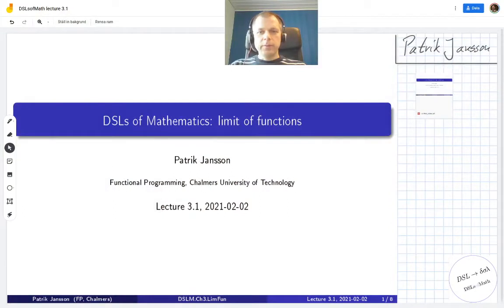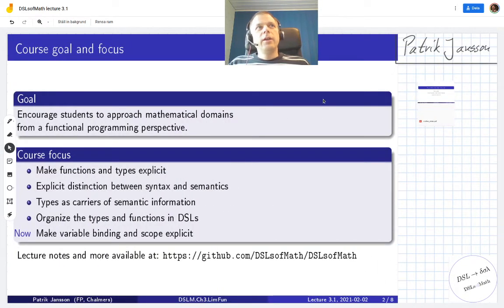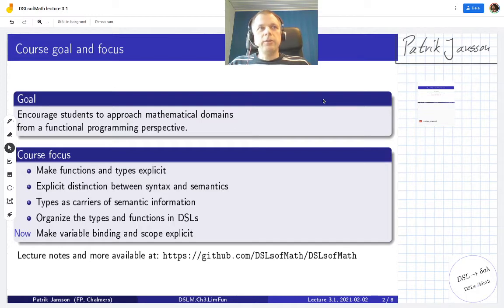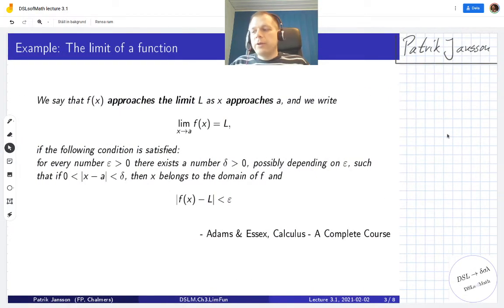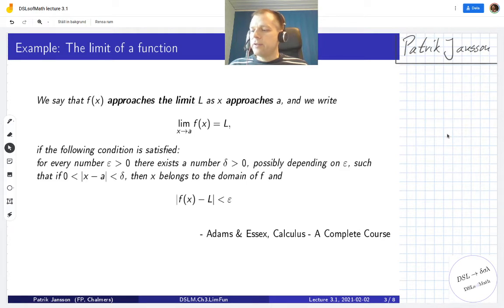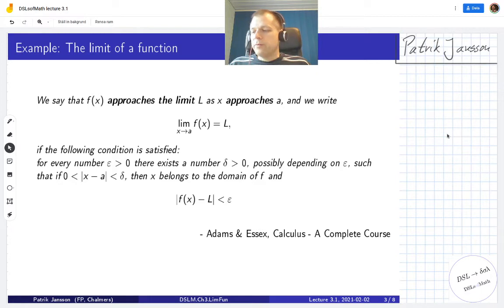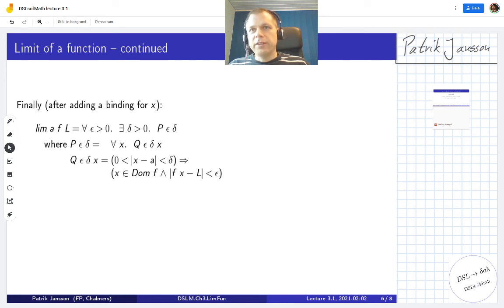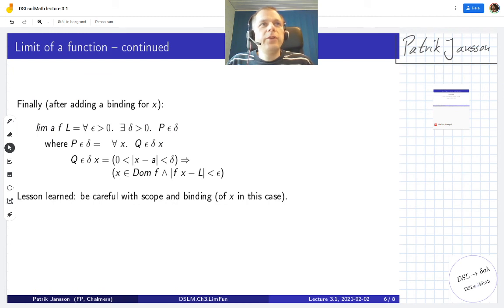DSLsofMath Week 3, Lecture 1, part 1 (en)